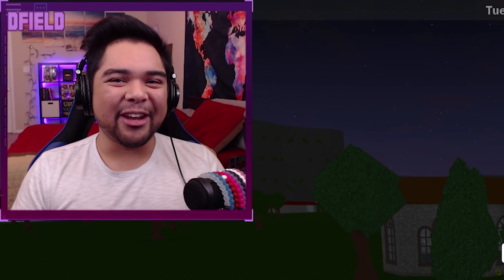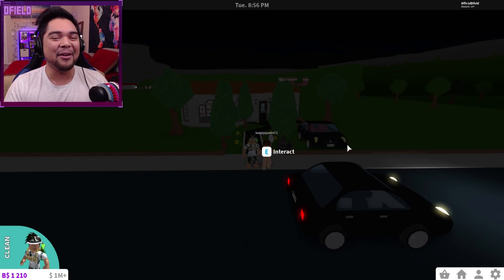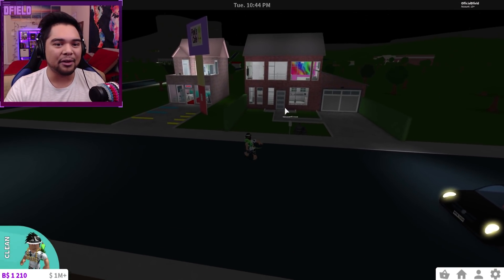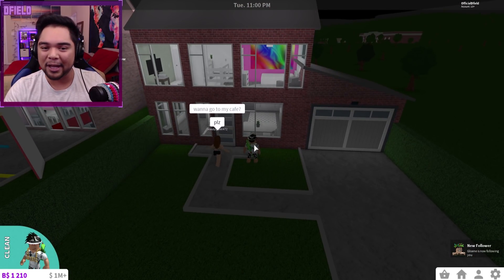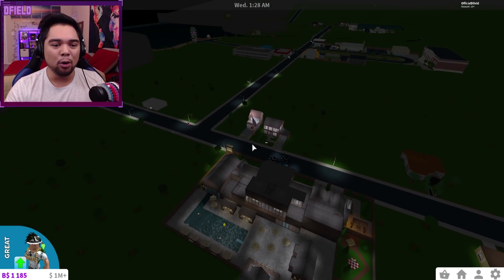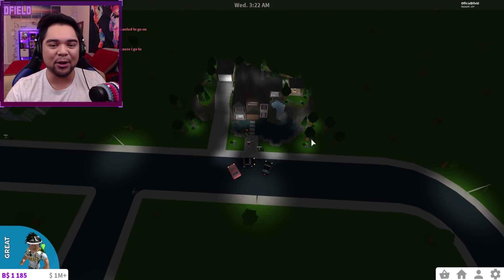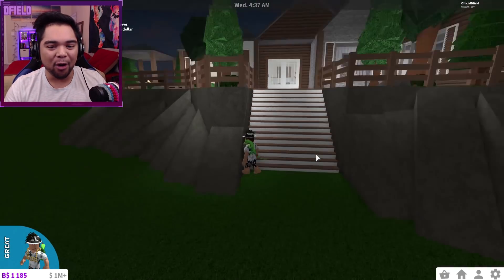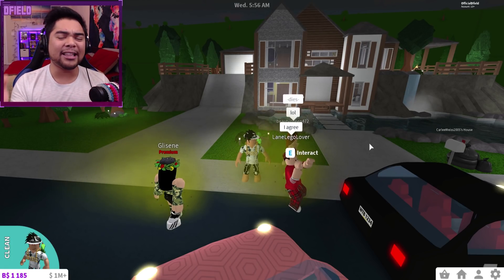MOUNTAINSIDE COTTAGE!!! | Bloxburg Adventures! (Roblox Bloxburg)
Today, we hop onto Roblox Bloxburg for a brand new episode of Bloxburg Adventures w/ Dfield!

Title: MOUNTAINSIDE COTTAGE!!! | Bloxburg Adventures! (Roblox Bloxburg)

Outro "Across The Room" - ODESZA